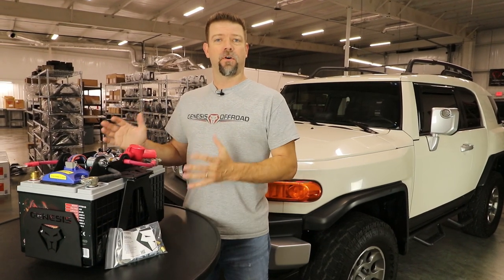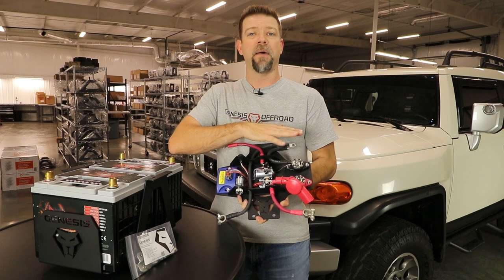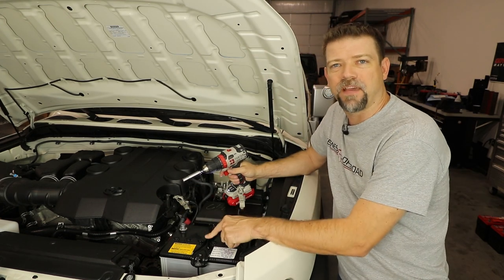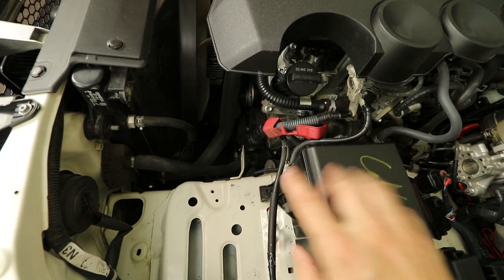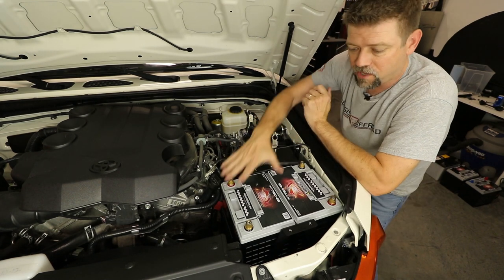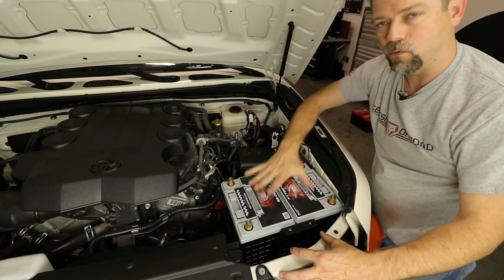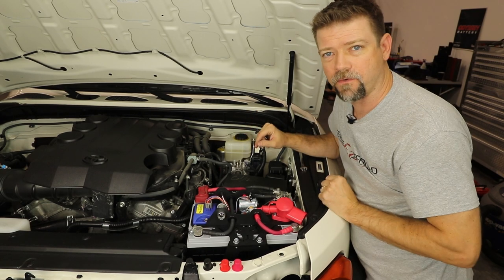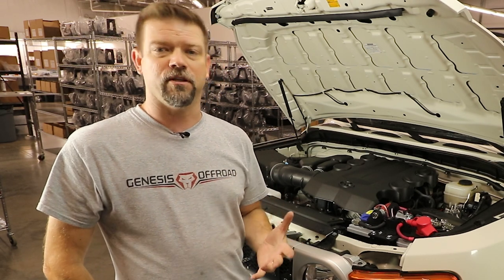FJ Cruiser Dual Battery Kit Installation Video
Shane from Genesis Offroad shows you just how easy it is to install the dual battery system for the Toyota FJ Cruiser! This system is designed to protect your cranking battery from being drained down by your aftermarket accessories, so you don't get stuck with a dead cranking battery. No wiring is necessary since our kits come completely pre-wired for you right out of the box. Includes a heavy duty battery combiner, power and ground bus bars for connecting your accessories, boost button to jump start from the second battery if the cranking battery is dead, and a port for the innovative G Screen monitoring system.

** PLEASE NOTE! ** This video shows our Gen 2 version of the dual battery kit. Our new Gen 3 kit has replaced this version, but the installation process is virtually identical.

In stock for immediate shipping!